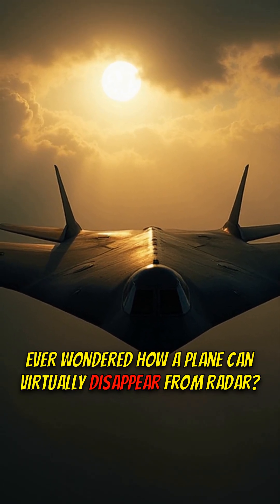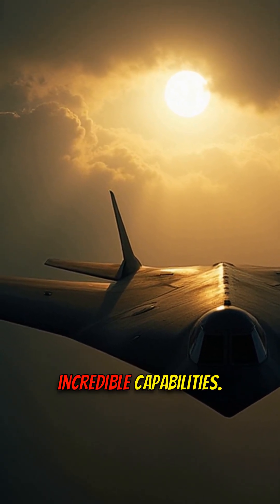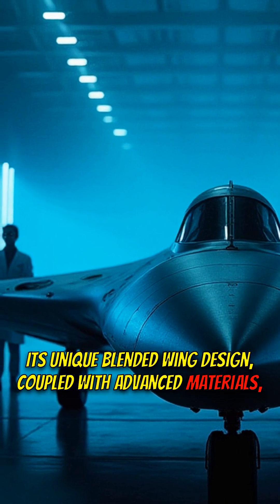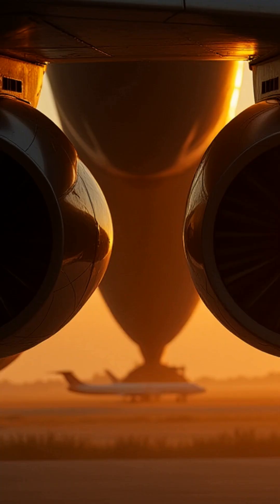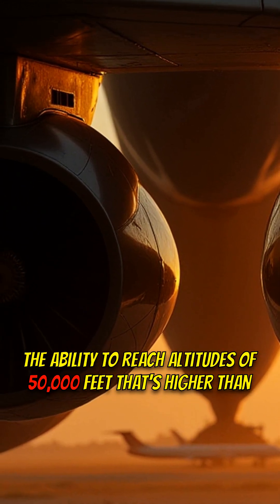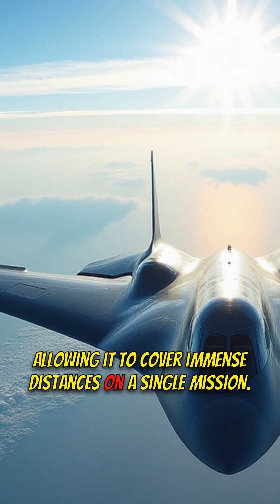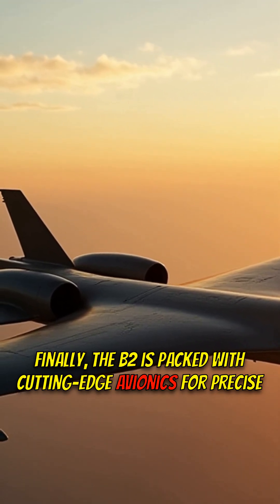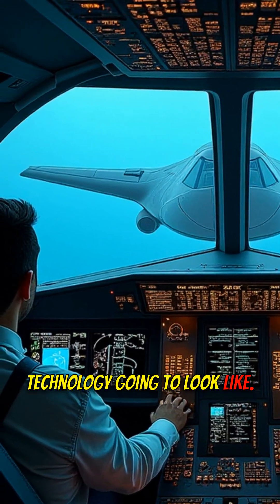✈️💥B 2 Spirit Stealth Bomber's Unbelievable Capabilities!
🛩️🔥Ever wondered how a plane can vanish from radar? meet the b-2 spirit—a stealth bomber masterpiece with a blended wing design, four powerful ge f118 engines, and an astonishing payload capacity. dive into its incredible speed, range, and state-of-the-art avionics that let it outsmart the toughest air defenses. get ready to be amazed by the future of stealth technology! 🛩️🔥